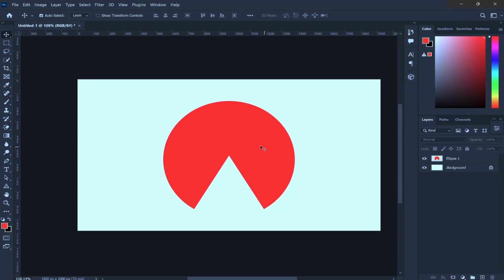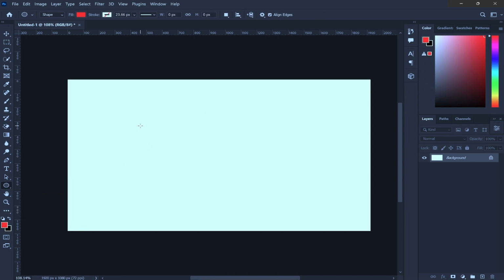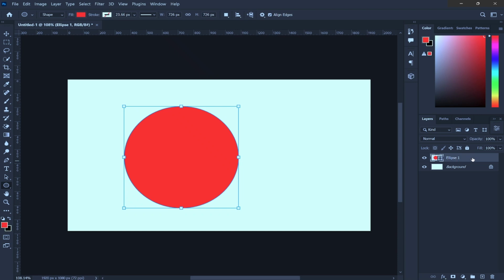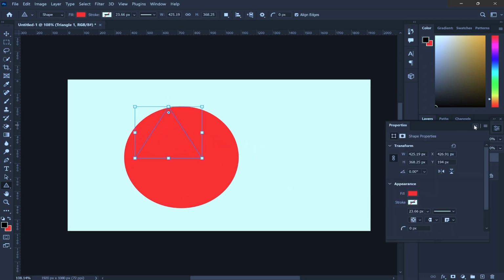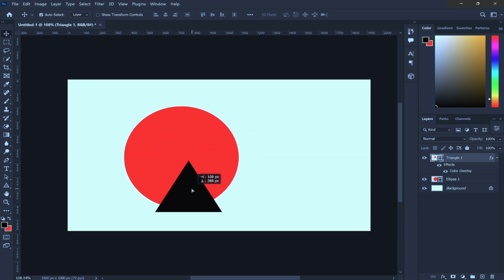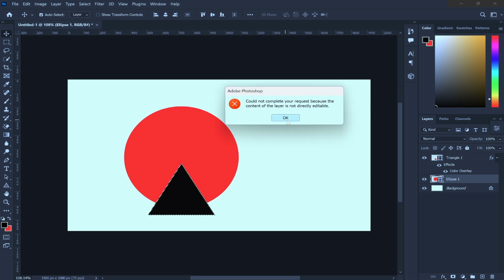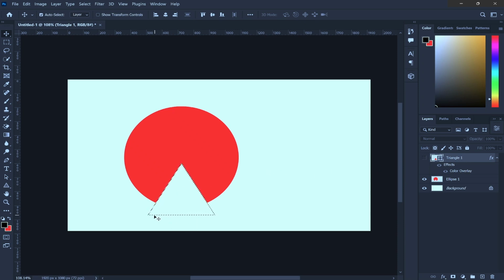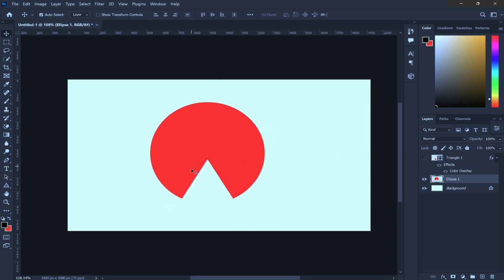How To Cut Shape Out of a Shape in Photoshop (Step By Step)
In this video, I show you how to Cut Shape out of a Shape in Photoshop. Did this video help? Thanks!